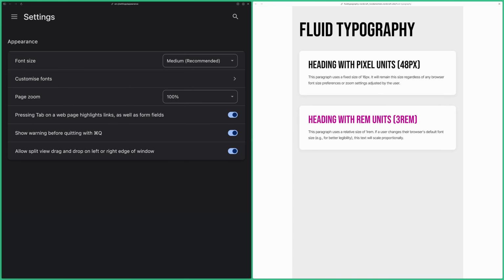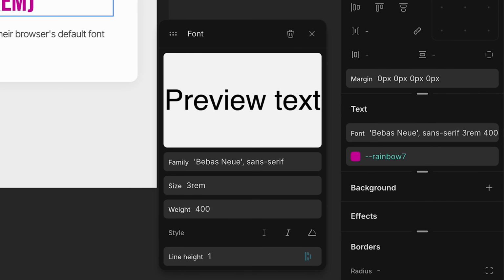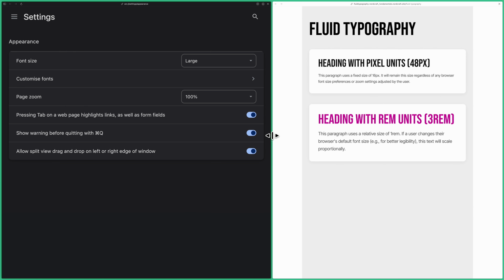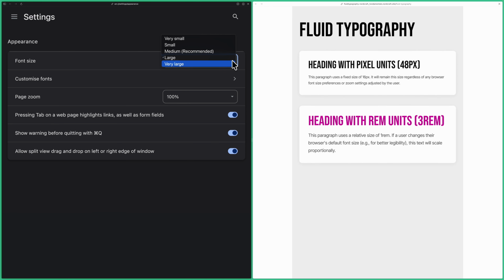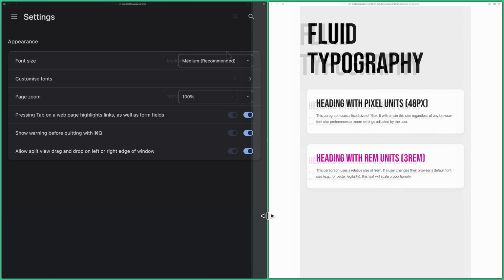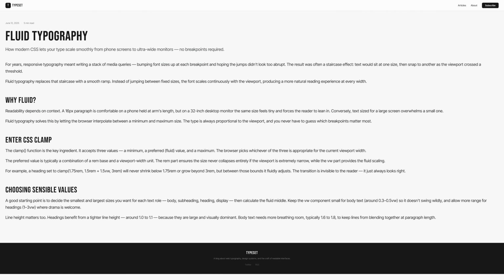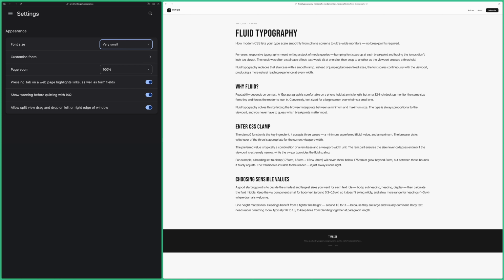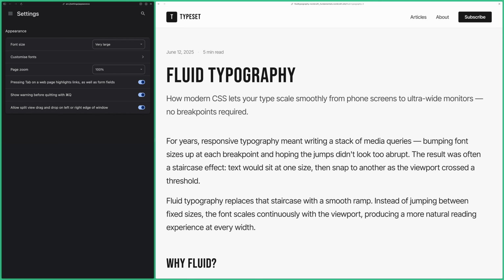Fluid typography — Nordcraft Fundamentals Lesson 3.8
Learn how to create responsive font sizes without using CSS media queries.

InIn this course:

1. Welcome
2. HTML
3. CSS
4. CSS animations
5. Events
6. Formulas
7. APIs and data
8. Workflows
9. Components
10. Pages
11. Packages
12. Media management
13. Publishing